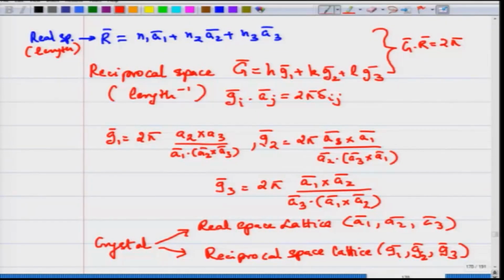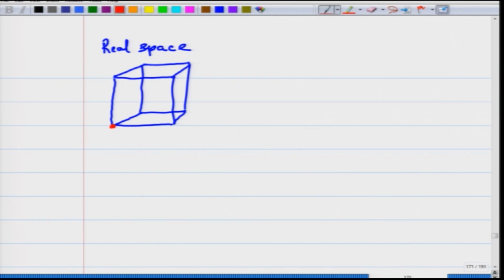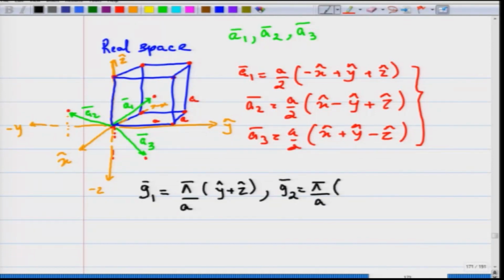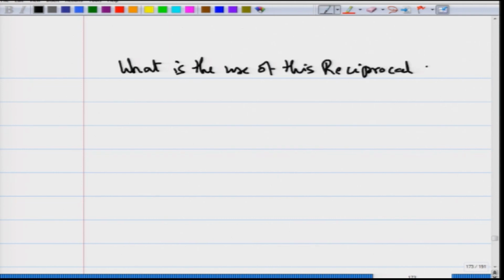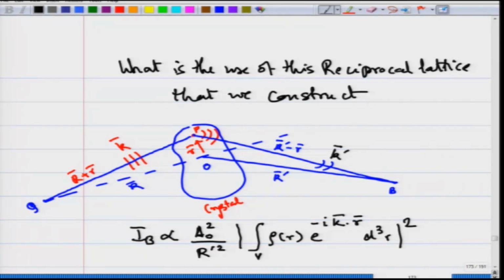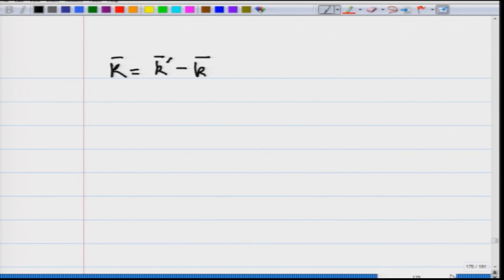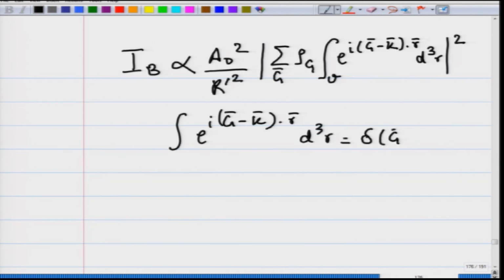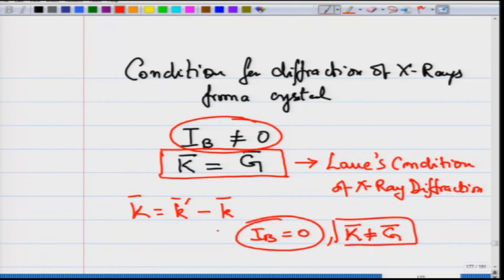noc19-ph02 Lec 38-Reciprocallattice vectors and Laue's condition for diffractio